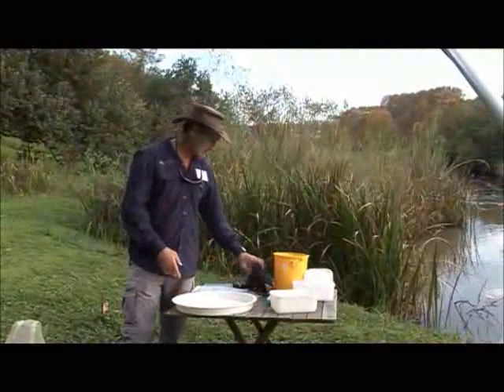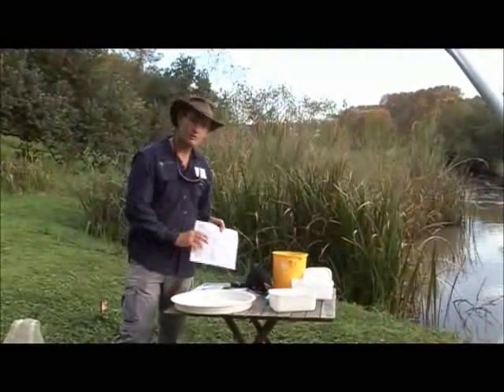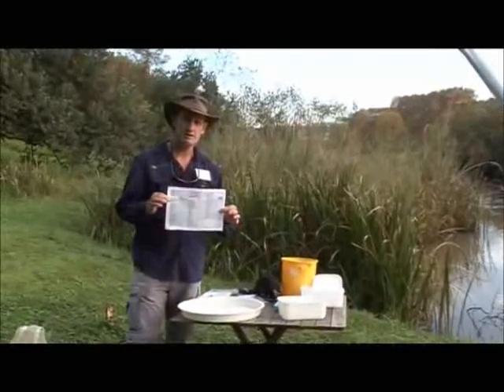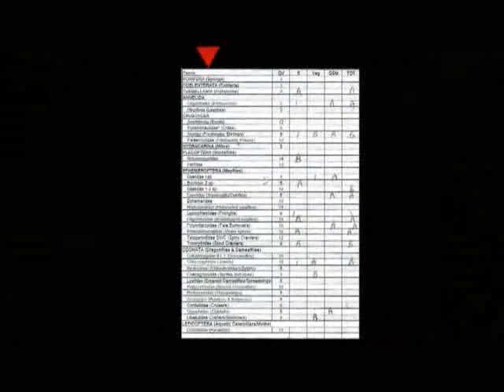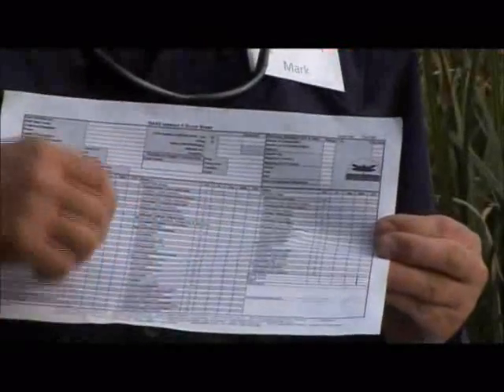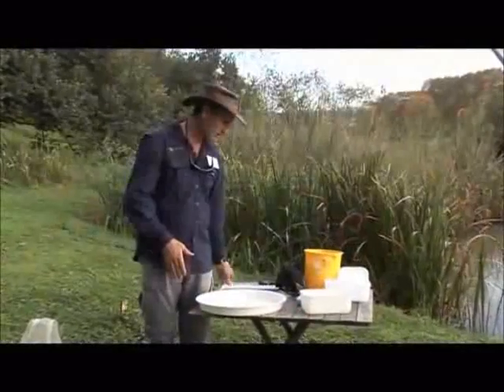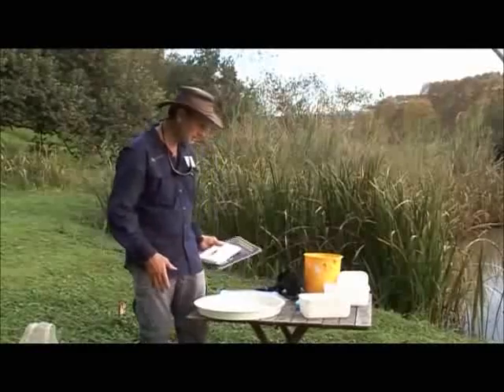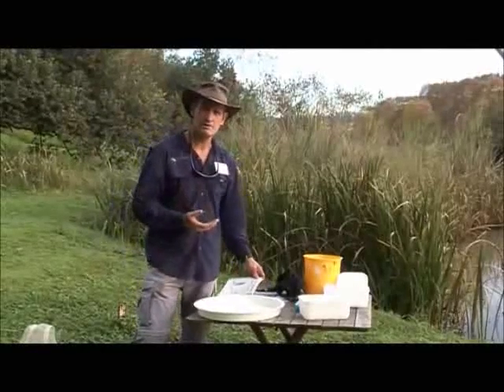SASS5 Series - Sampling equipment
Equipment required for SASS5 sampling